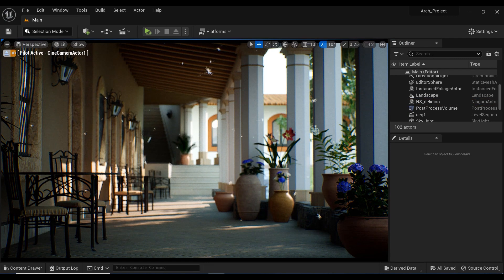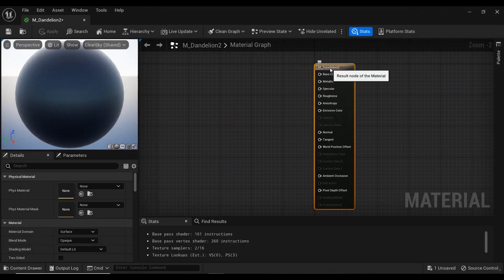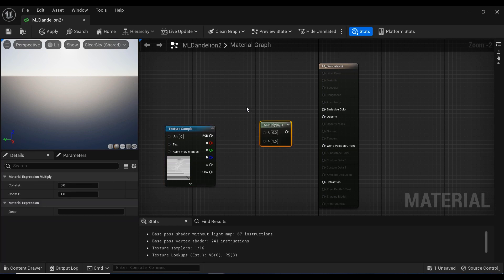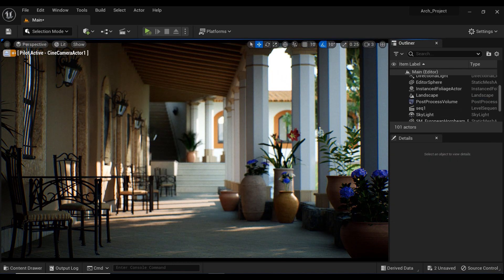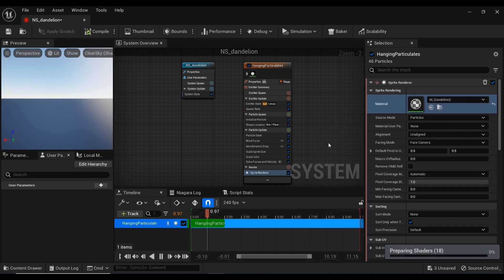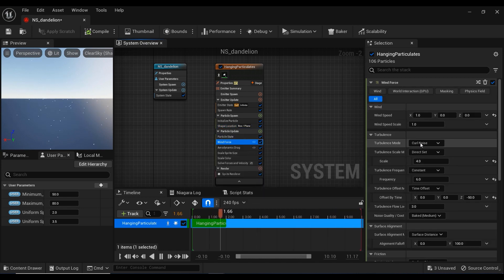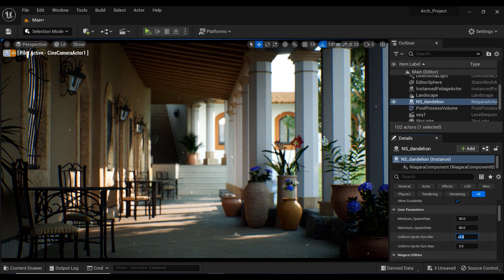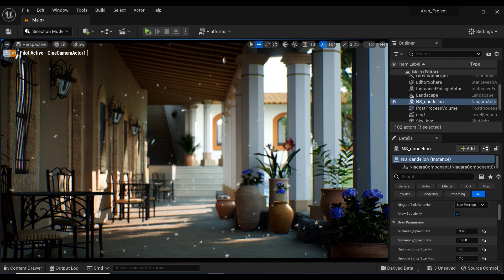Unreal Engine Niagara Masterclass: Breath-taking Hanging Particle Effects [Episode 3]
Embark on a mesmerizing journey with the third episode of the Unreal Engine Niagara Masterclass series. In this episode, we delve into the realm of hanging particle effects, where imagination takes flight. Discover the secrets behind creating breath-taking visual spectacles as particles gracefully hang in the air, enchanting and captivating viewers. Join us as we explore the power of Unreal Engine's Niagara system and unleash the magic of hanging particle effects. Get ready to elevate your creations to new heights of wonder and awe.